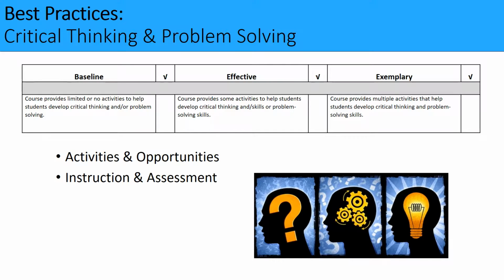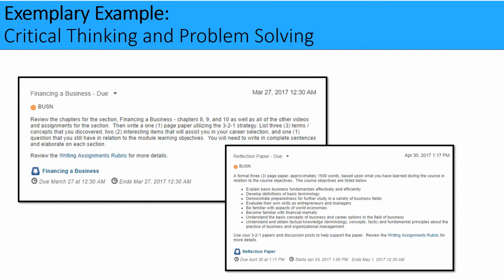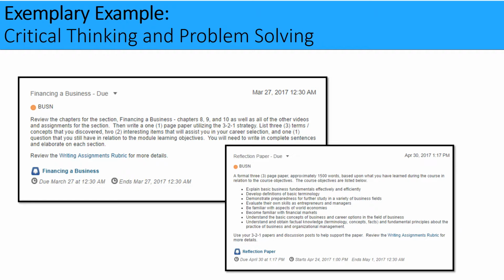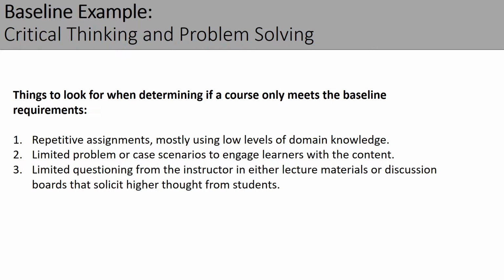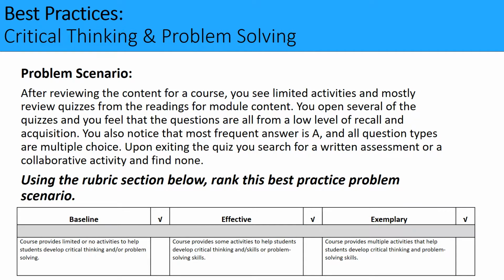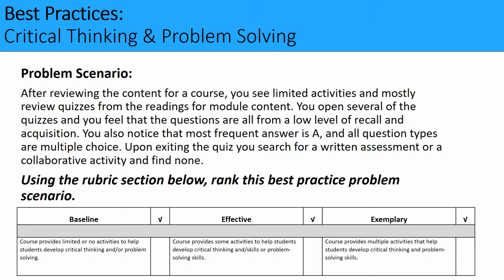Peer Review Process Module 2C: Critical Thinking & Problem Solving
Instructional Design & Delivery Domain 6